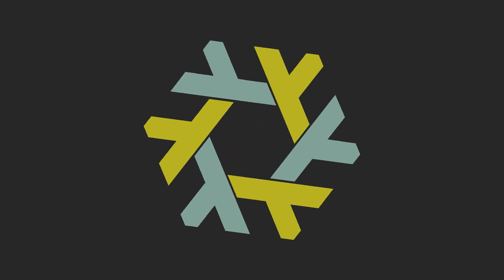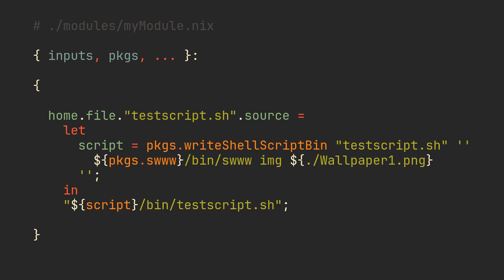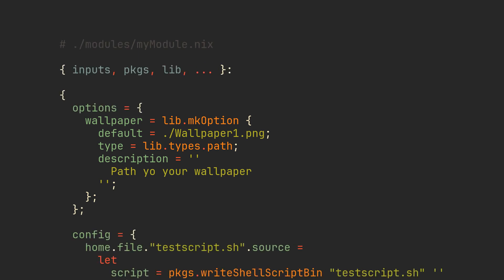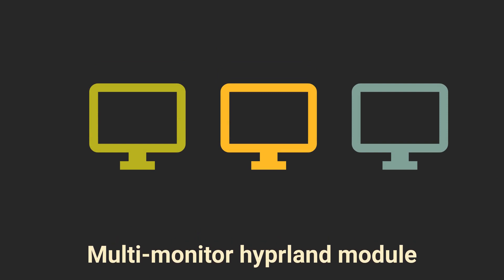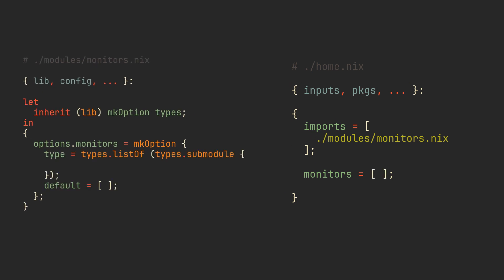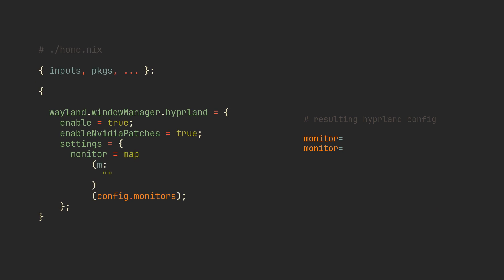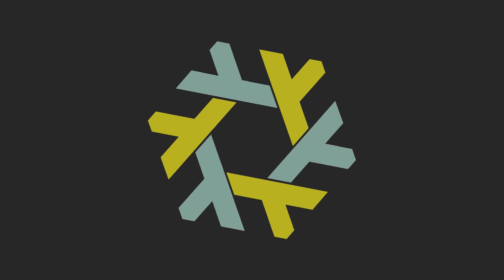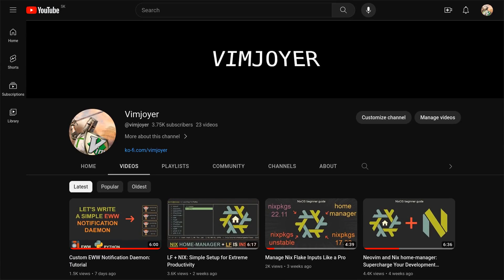Custom NIX Home-Manager Modules For Personalized Setup